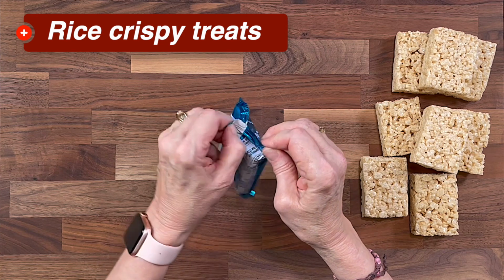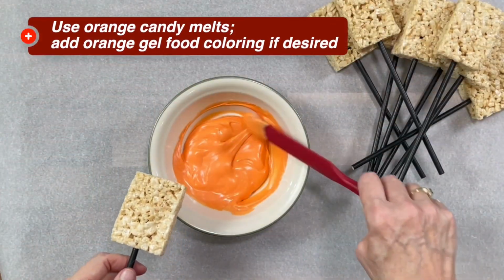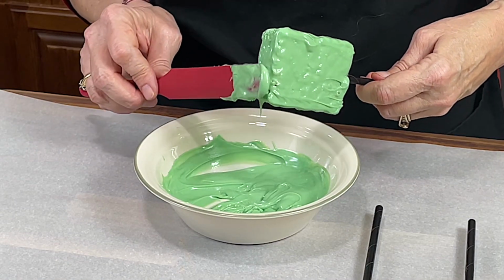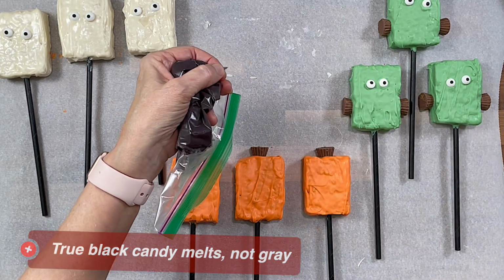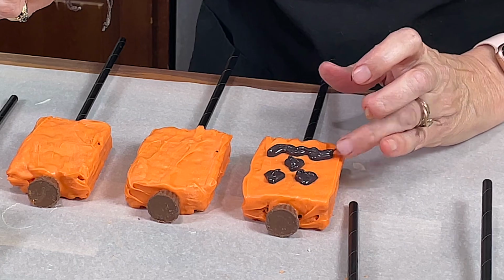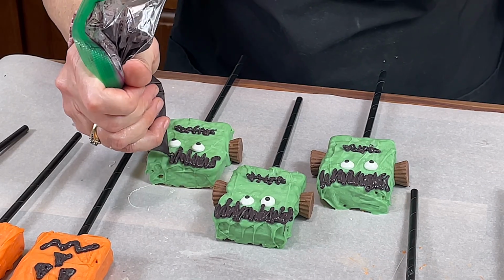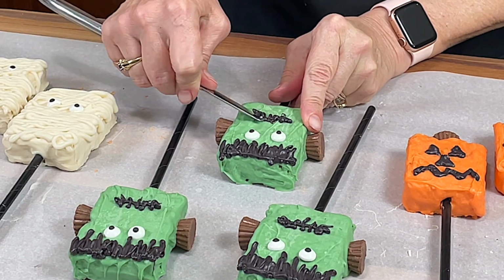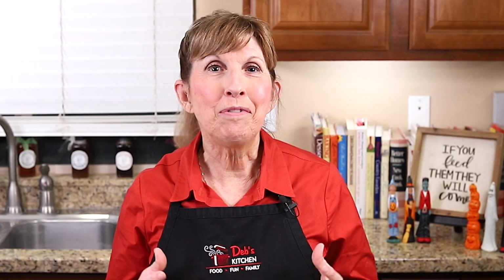Deliciously Spooky Rice "Kreepy" (Krispy) Treats for Halloween!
Rice Krispy Treats COVERED & Decorated with White Chocolate for Halloween!

This simple recipe is PERFECT for those last minute SURPRISES when you NEED a creative and fun Halloween treat!

Covered with white chocolate and decorated as your favorite Halloween characters, these are sure to be a BIG hit, especially with kids. And kids will LOVE making these! It could easily become a family tradition!

INGREDIENTS
Rice Krispy Treats (boxed or homemade, either is fine)
White chocolate candy melts (white, green, orange, black)
Candy eyeballs
Reese's Minis
Heavy duty paper drinking straws OR
Long cake pop/lollipop sticks

***WHERE TO FIND YOUR INGREDIENTS***
RICE KRISPY TREATS
- I bought mine at ALDI (Millville brand) but these are widely available

WHITE CHOCOLATE CANDY MELTS
- Walmart typically has these BUT they can often be out of stock
- I got mine at MICHAELS
- I bought both light green and dark green candy melts and combined them to get the color I wanted (see video)
- Be sure to get true "BLACK" candy melts. I've seen many black candy melts that were just dark gray. Phooey on that!

GEL FOOD COLORING
- Not a requirement but if you need to alter the colors a bit you may want some GEL food coloring. PLEASE ONLY USE GELS or possibly oil-based colorings.
- Standard food coloring can easily ruin your white chocolate.
- Gel Food colorings available at Walmart & Michaels. Check your local stores for availability

CANDY EYEBALLS
- Walmart & Hobby Lobby
- Always check for availability first

HEAVY DUTY PAPER DRINKING STRAWS OR LONG CAKE POP/LOLLIPOP STICKS
- I got my straws online
- Cake Pop or Lollipop Sticks are typically available at Walmart or Michaels.